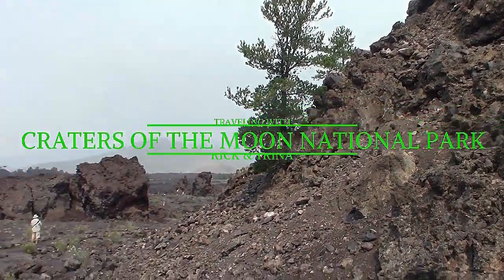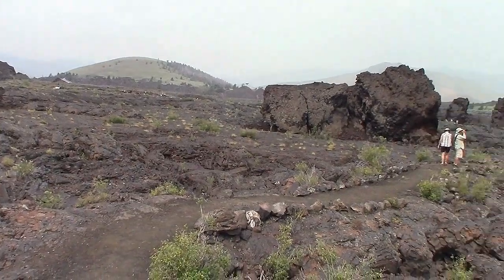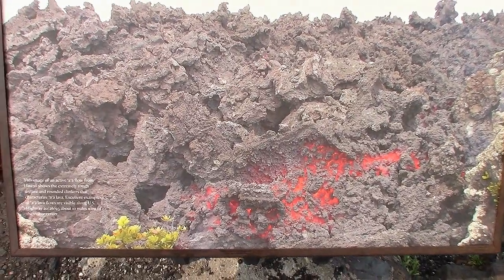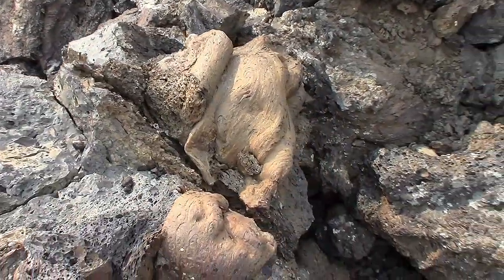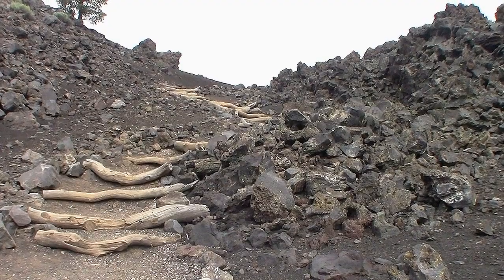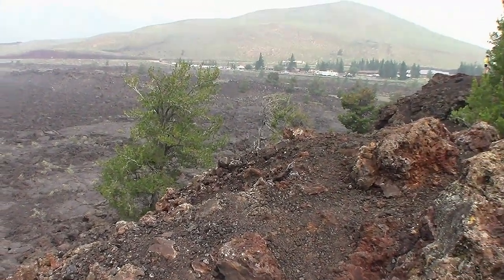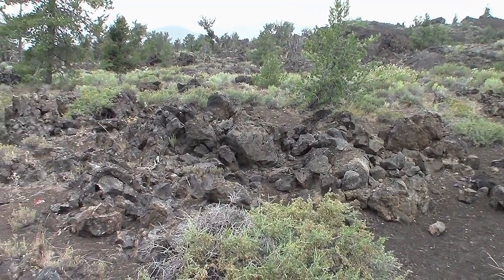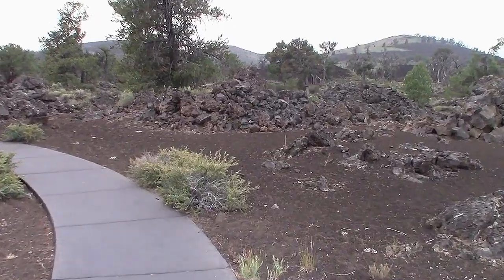Craters Of The Moon Idaho Part 1 The Lava Fields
50 square miles of lava fields